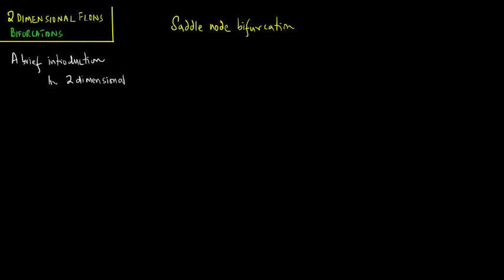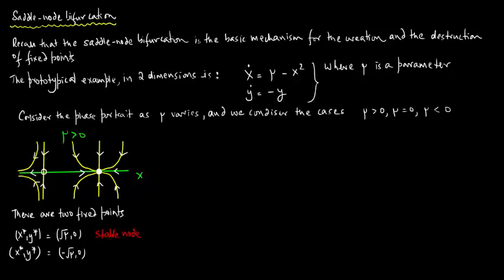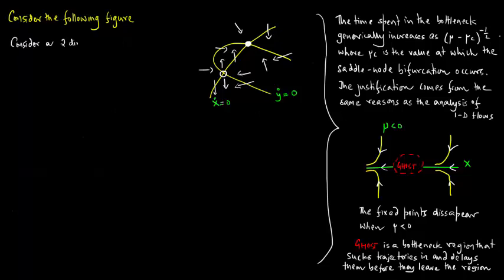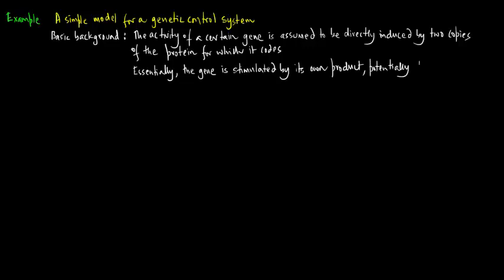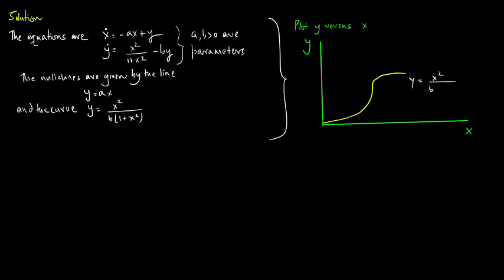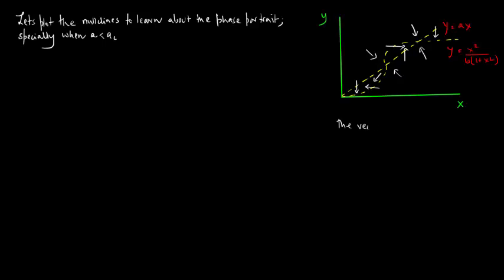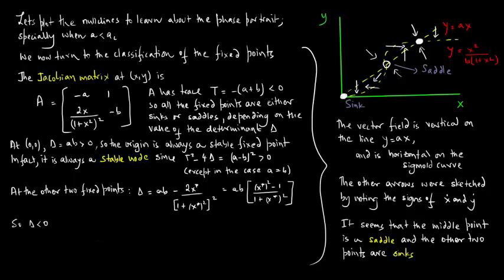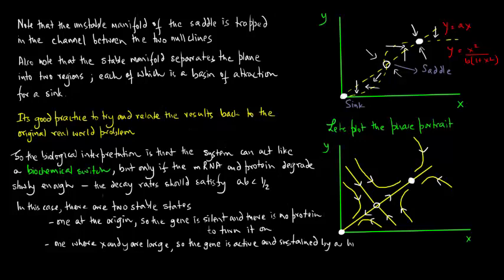2-Dimensional Flows, Bifurcations, Lecture 1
Saddle node bifurcation.